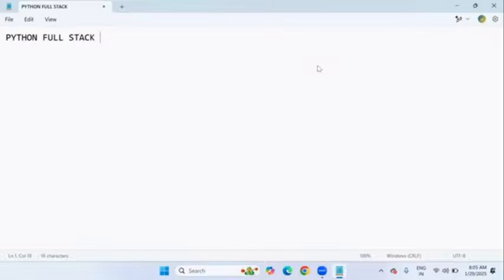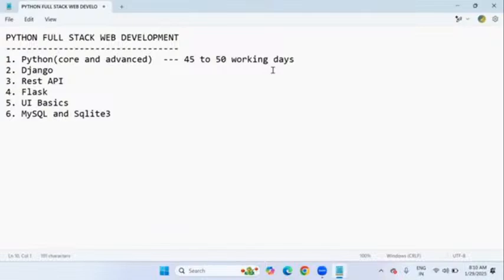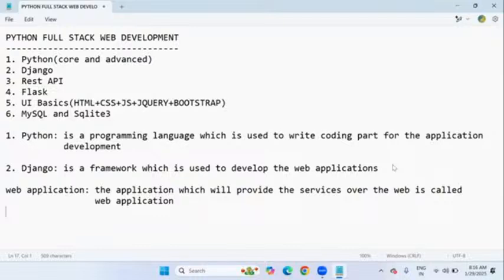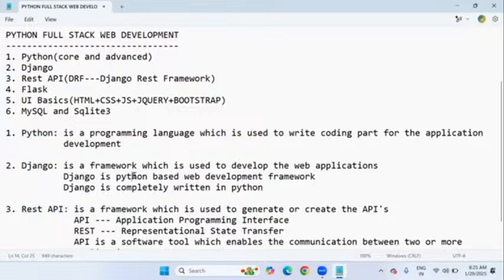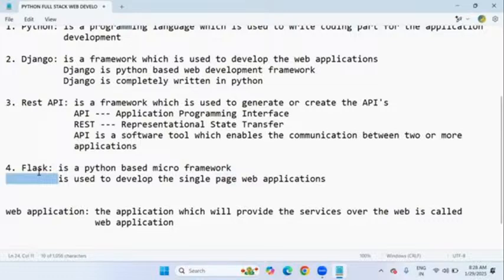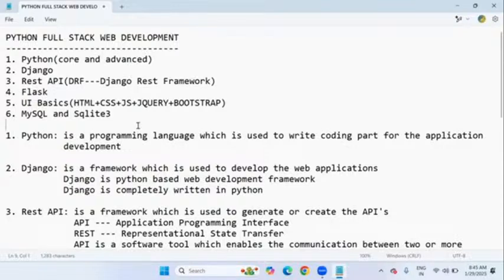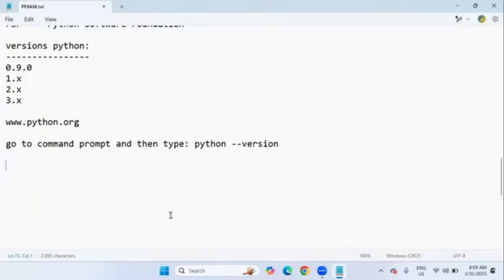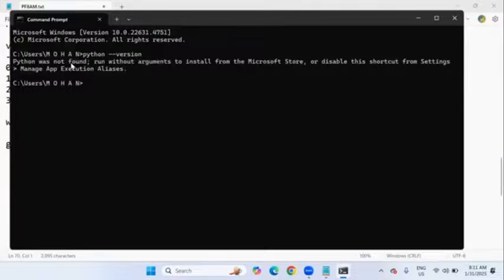FULL STACK PYTHON TUTORIALS BY Mr.MOHAN REDDY